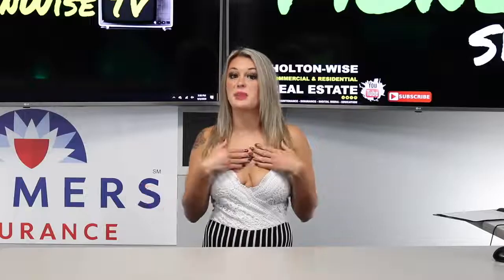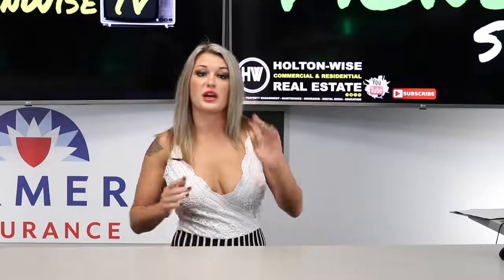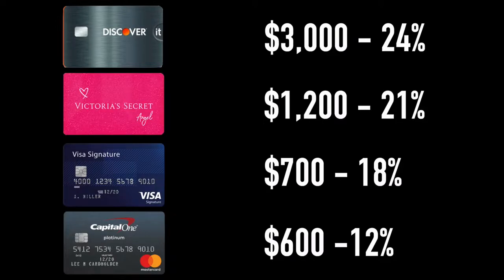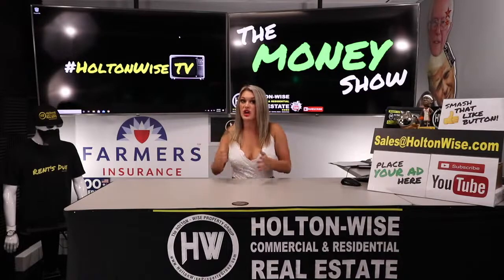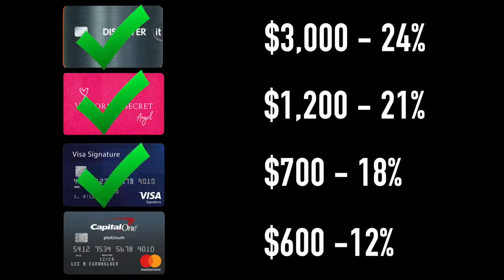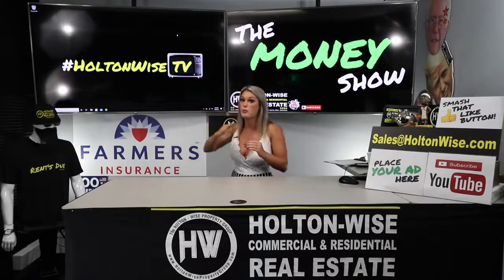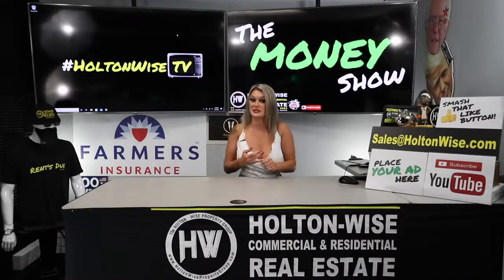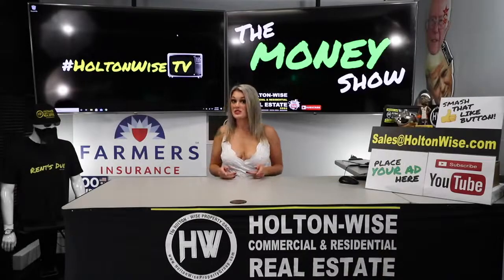Debt Snowball VS Avalanche: How to Pay Off Credit Card Debt Quickly | The Money Show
When it comes to buying an insurance policy, there are a variety of different companies to choose from. Many people buy policies from multiple vendors and others only look into getting a quote from a specific company. It can be difficult to know which policy is best for your particular needs and how much you should spend on it.

People will do a lot of different things to try and save money on their insurance. Some people will decide to stay with the same company that they have been with for a while. Others will shop around to find the best deal. Some people will try to get multiple policies from the same company. There are a lot of things that you can do to try and get the best deal on your insurance. The first thing that you should do is to shop around. It is important to compare rates from different companies. You should make sure that you do not pay too much for your insurance.

The second thing that you can do is to try and get multiple policies from the same company. If you have a lot of insurance policies from the same company, you may be able to get a discount. This is because insurance companies will give you a discount if you have more than one policy with them.

The third thing that you can do is to try and get a policy that is less expensive than the one that you currently have. If you are paying too much for your insurance, you may want to try and get a policy that has a lower premium. You may also want to try and get a policy that has a lower deductible.